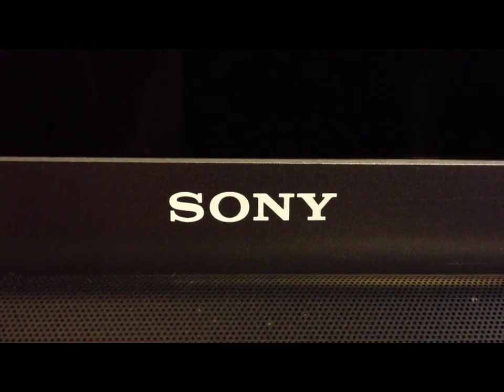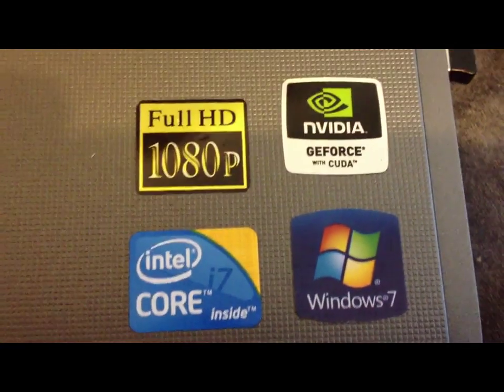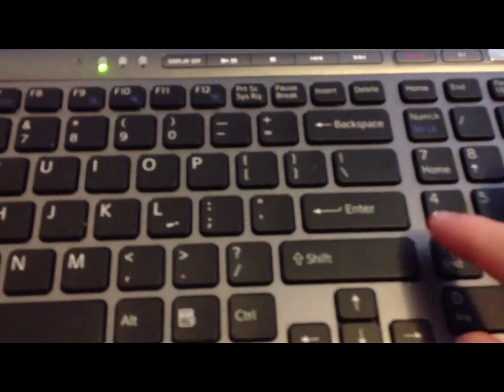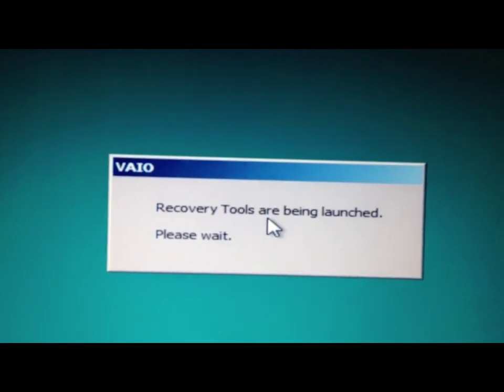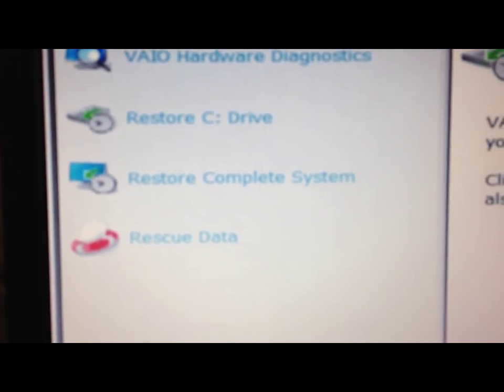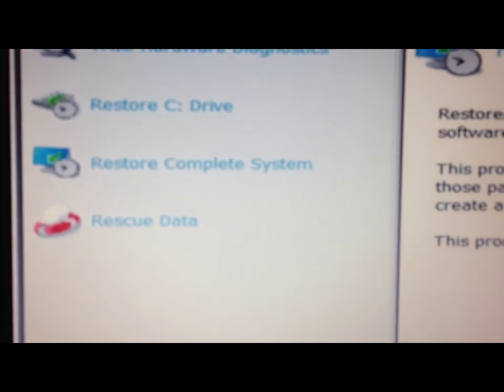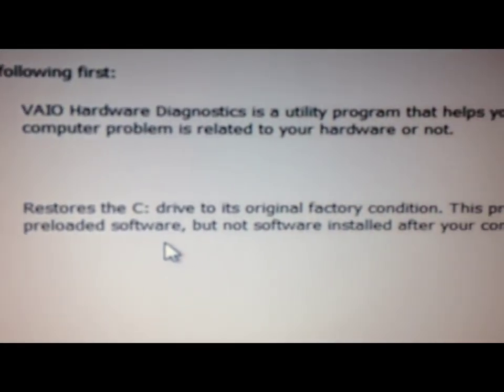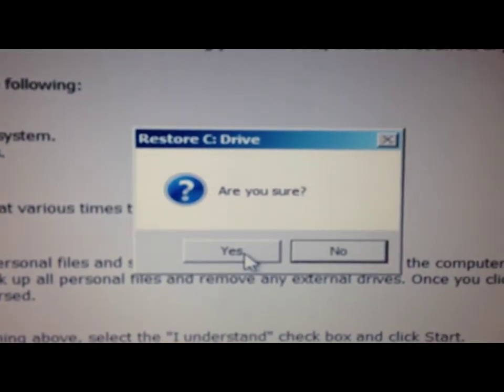SONY VAiO LAPTOP FACTORY RESTORE RECOVERY NO DiSKS NEEDED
This is to restore your sony laptop to original factory condition. Will erase the old windows with all file and reinstal everything from scratch.
No install  dvds cds disks needed. Back up you files before doing this.